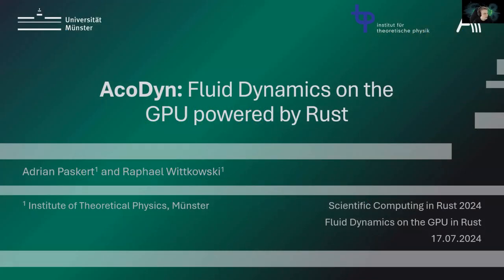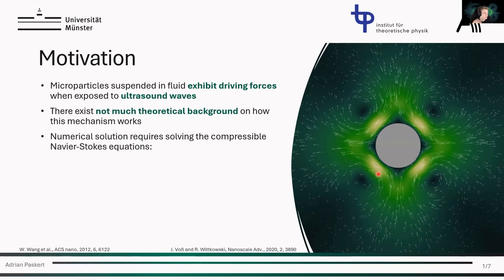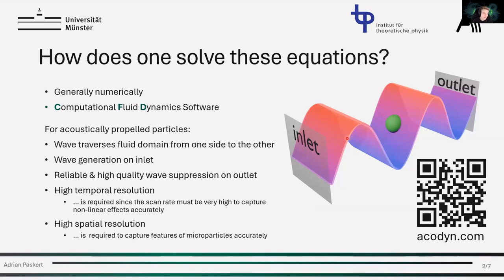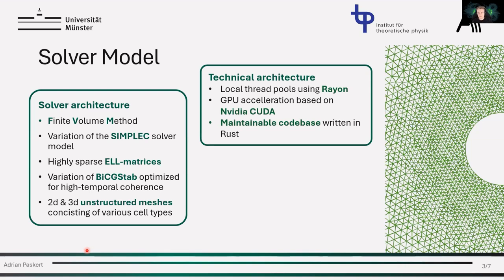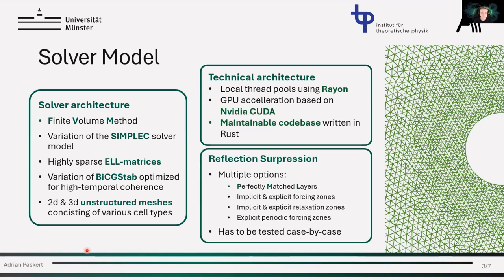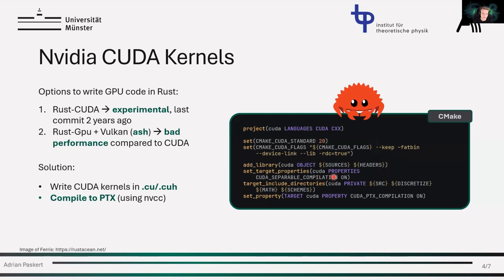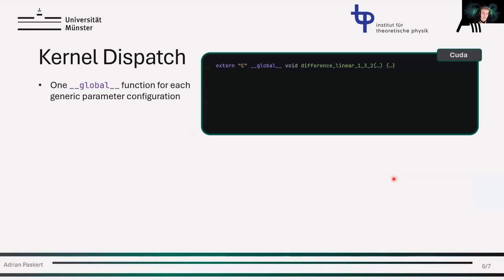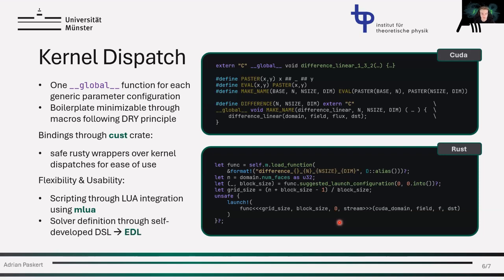Adrian Paskert - AcoDyn: fluid dynamics on the GPU powered by Rust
In this talk I would like to talk about the fluid dynamics software AcoDyn, which I have been developing for the past two years, first for my Master thesis, and now for my PhD. By tapping into the potential of GPUs for massively parallel workloads I was able to increase the performance of the software over previous solutions by a significant margin. The talk will focus on how Rust as the main programming language for the project contributed greatly to the design process and the state of GPU programming with Rust.